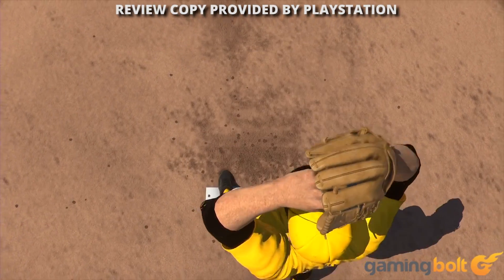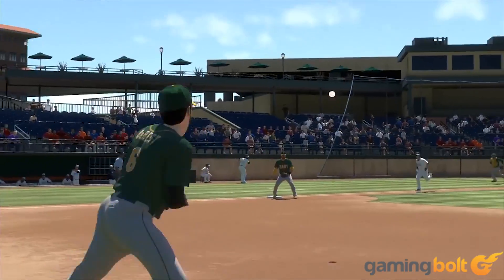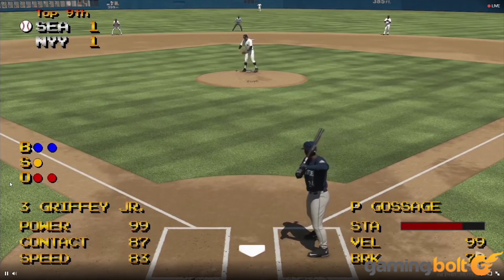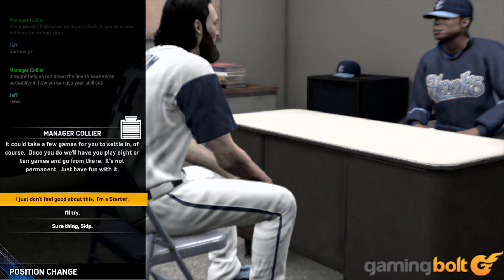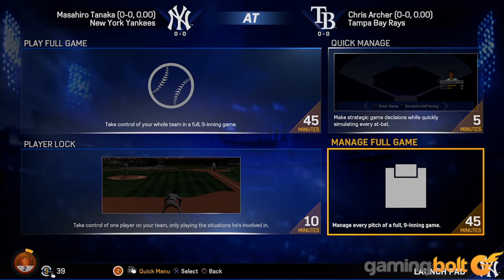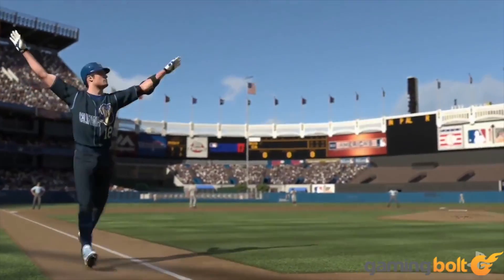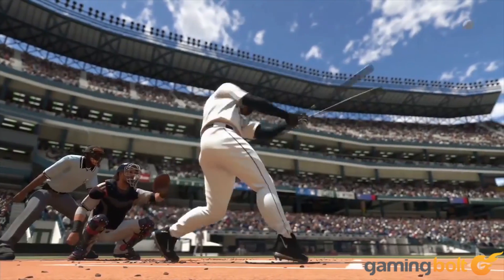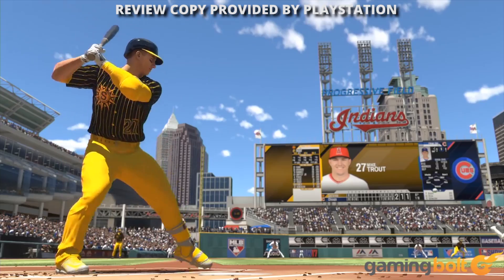MLB The Show 17 Review - The Final Verdict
With a ton of content to offer, MBL The Show 17 is perhaps the best sports game on the PS4, both from gameplay and visual perspectives.

A copy of this game was provided by PlayStation for coverage purpose.